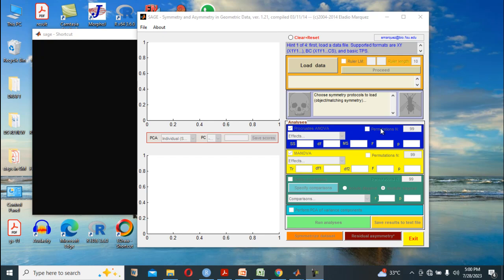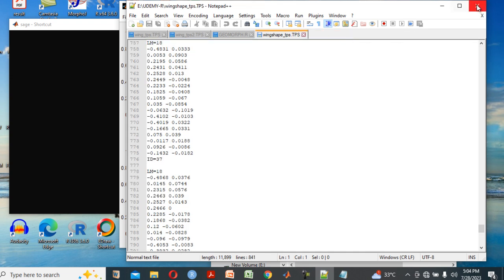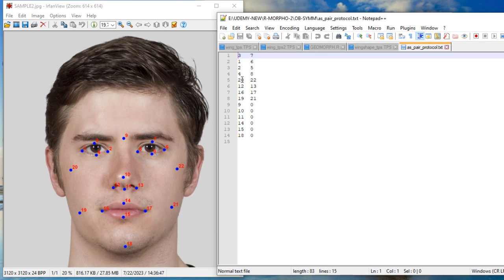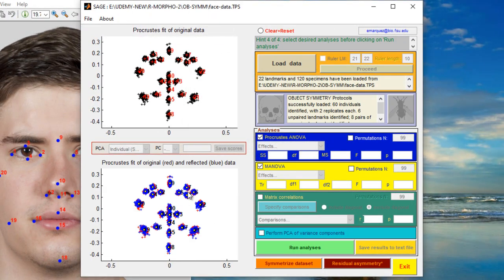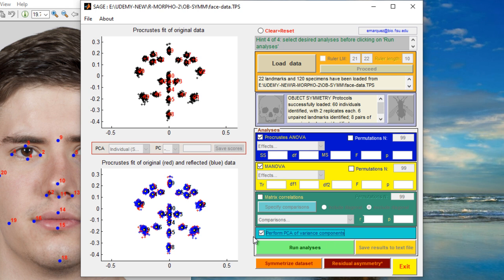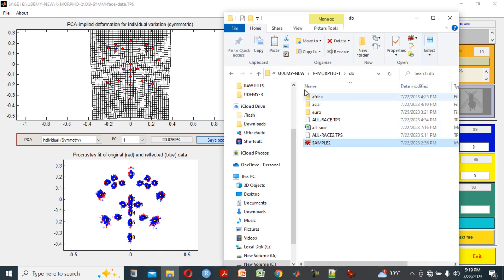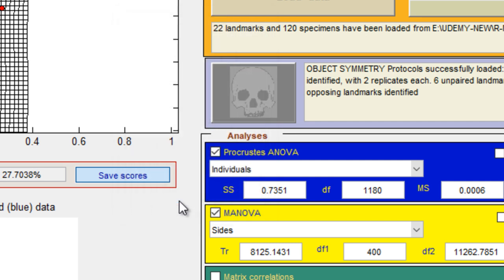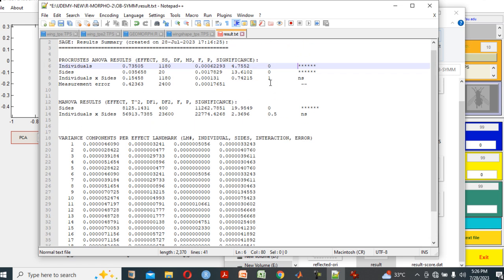Part 7. Bilateral Object Symmetry Computation in SAGE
Welcome to Morphometrics Unveiled! 🎬

Have you ever noticed how our left and right hands look like mirror images? Or how butterfly wings exhibit perfect symmetry? 🤔 This fascinating concept, known as bilateral symmetry, is a key principle in morphometrics—the study of shape variation and patterns in biological structures.

On this channel, we explore bilateral object and matching symmetry in nature using advanced morphometric techniques. We’ll break down:

✅ Matching Symmetry – How structures exist as mirrored pairs, like fly wings or human hands 🦋✋
✅ Object Symmetry – Where symmetry is built-in, such as the human face or leaves with paired structures 🌿🙂
✅ Asymmetry and Its Types – Discover directional asymmetry, fluctuating asymmetry, and antisymmetry and how they influence biological forms.
✅ Heatmaps & Landmark-Based Analysis – Visualizing shape changes using Thin-Plate Spline (TPS) interpolation to study growth patterns, variations, and deformations 🔥📊

From image mirroring and partitioning to analyzing symmetry in scientific research, this channel is your go-to source for practical morphometrics!